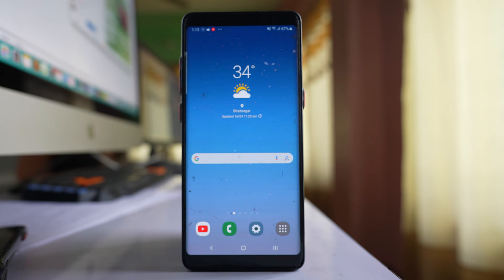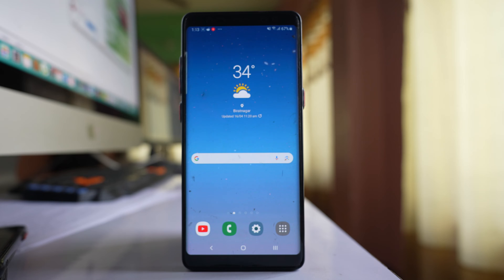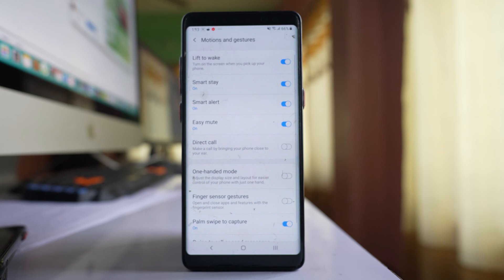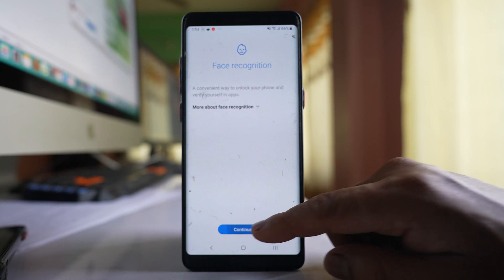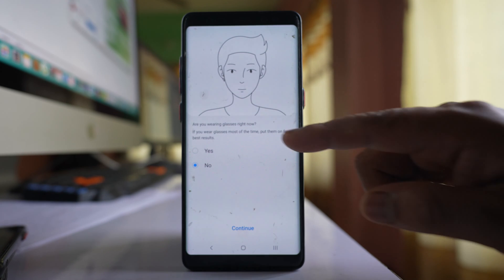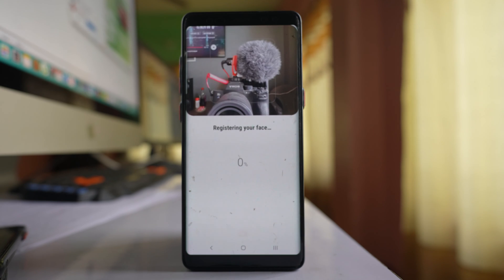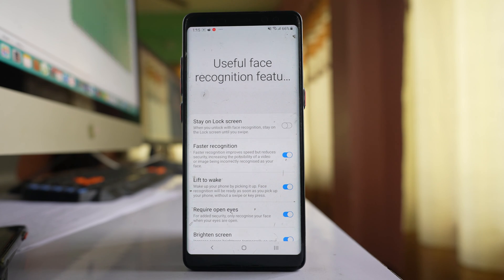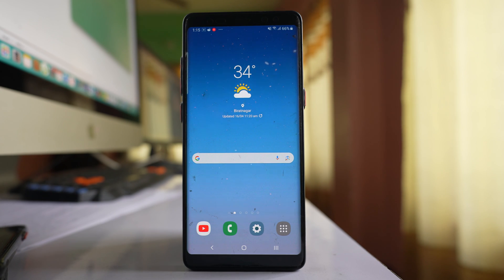How to unlock your Samsung phone without swiping the screen | Just look at the phone to unlock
In this video today we will see how to unlock your Samsung phone without swiping the screen.
This video also answers some of the queries such as:
How do I unlock my screen without swiping
How to unlock phone without tapping ok  on Samsung
How to unlock Samsung phone without fingerprint
How do I unlock my Samsung phone if the touch is not working
How to remove swipe to unlock after Face ID

Today in this video we will see how to unlock your Samsung phone without swiping the screen. You don't have to use fingerprint. You just have to lift your phone and see at the screen. Now for this one you have to do a few settings. The first thing that you will do is you will go to "settings" option here. You have to go to this option "Advanced Features" and go to this option "Motion and gestures". Make sure that this option "Lift to wake" it is enabled. Now the other thing that you have to do is you have to register your face ID. If you have used passcode or if you are using fingerprint then what you have to do is you have to add one more option that is Face ID. So for that one we will go to "settings" here. Then we will go to this option "Biometrics and security". Go to Face Recognition. You need to enter the password to unlock your phone. After that select this option "continue" and there is a question here Are you wearing glasses right now. So generally if you wear glasses then select the option Yes. If you don't wear glasses then you can select No and then continue. Now what I have to do is I have to register my Face. So let me do it. So once you register your face then you will get this option. So on the top there is option "stay on lock screen". So if it is enabled like this one disable this option so that you don't need to swipe the screen and others. You can just leave it like that and then select okay. So once you do it what you do is you have to lock your phone and then check if your phone automatically opens when you look at the screen.